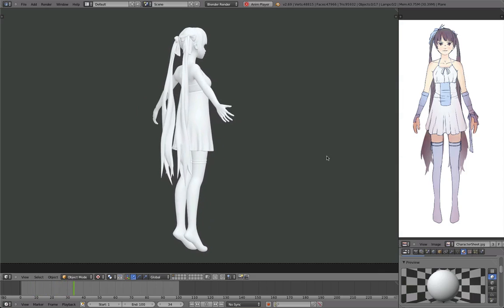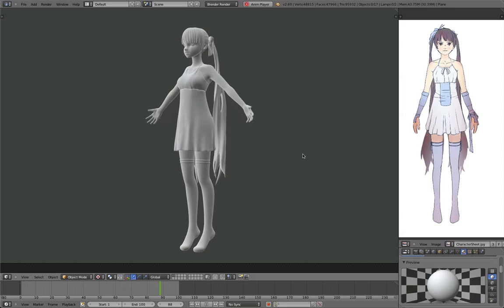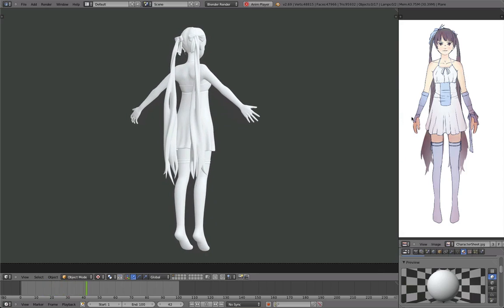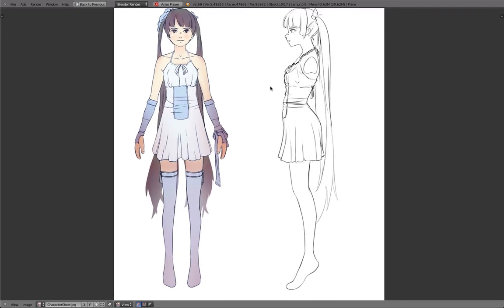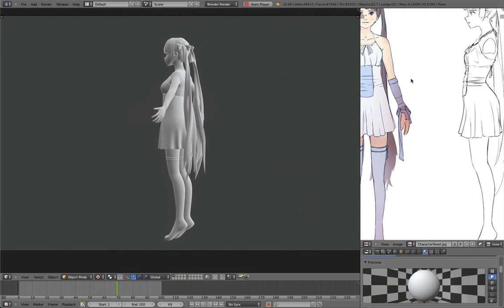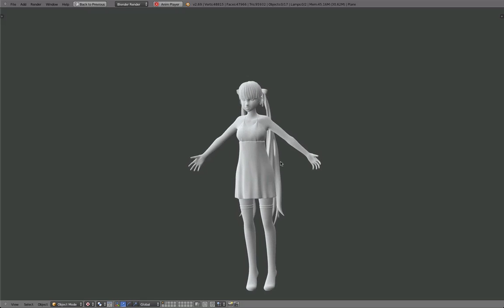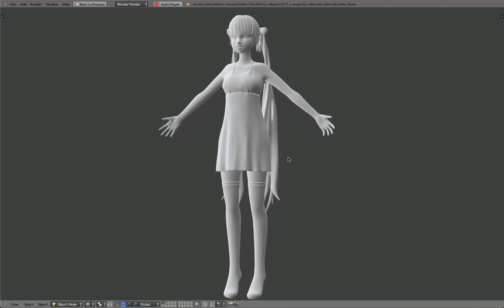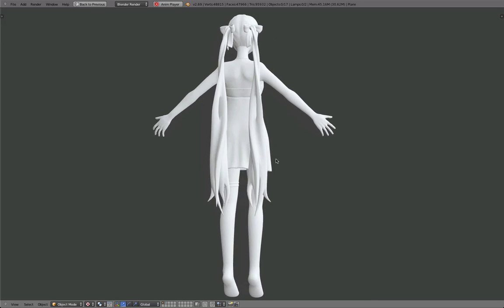Blender anime character modeling tutorial - Introduction [Part 0 / 24]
Hello everyone and welcome to the anime character modeling tutorial series.
The course will start on 10th February 2014 and from then on each day one part of 10 to 15 minutes will be released (24 Parts).